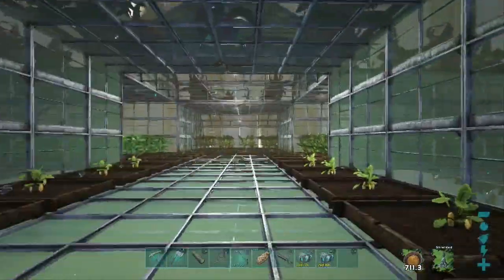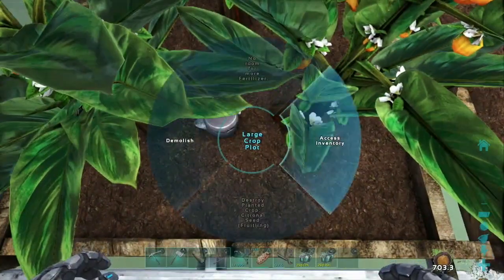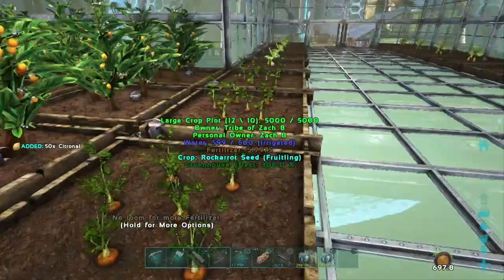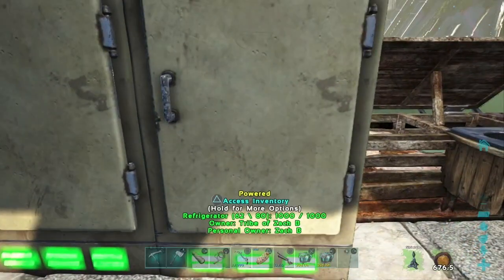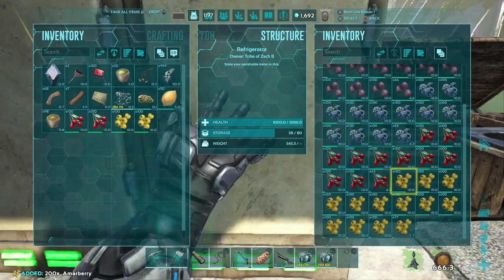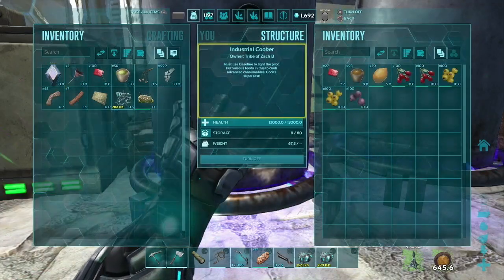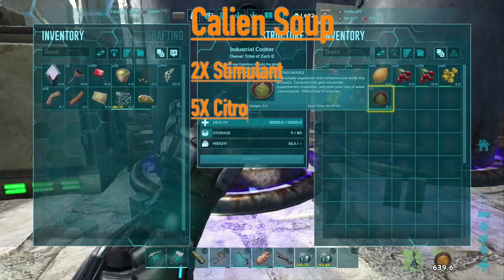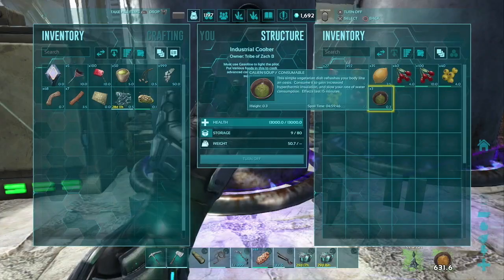Ark Calien Soup | Lessen Water Consumption and Keep Yourself Cool with this Ark Recipe!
This video we are going to be continuing our ark recipe series and we will be going over how to make Ark Calien Soup.  Consume it to gain increased hyperthermic insulation, and slow your rate of water consumption.  ( +50 hyperthermic insulation (keeps you cool)
-25% Water consumption ) The calien soup will expire within 5 hours and the effects will last for 15 minutes.  Check out the full recipe below and also stop by the ark recipes playlist for more videos like this one.

🟢Ark calien soup recipe🟢  ⬇️

×2 Stimulant
×5 Citronal
×20 Tintoberry
×20 Amarberry
×10 Mejoberry
x1 Waterskin